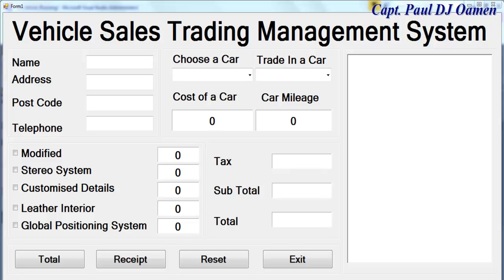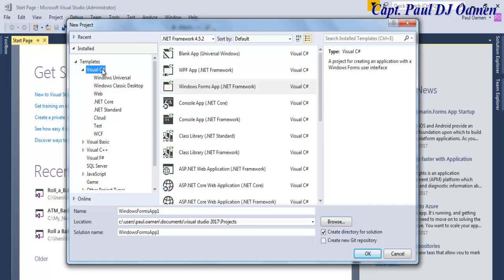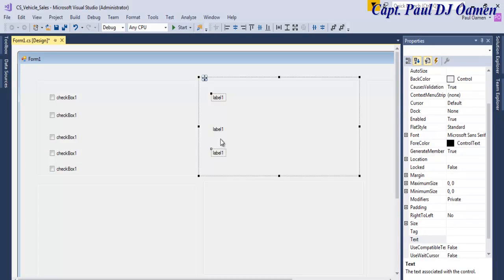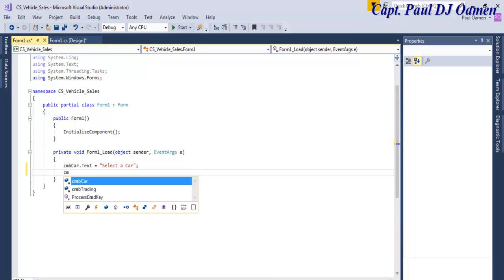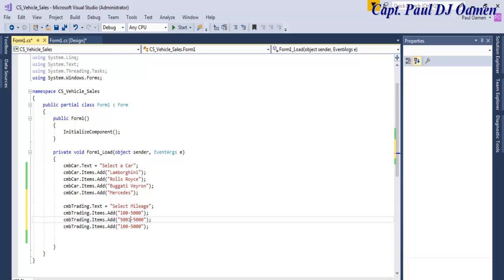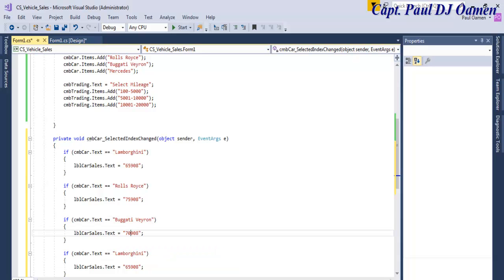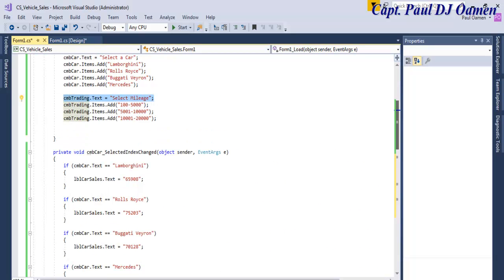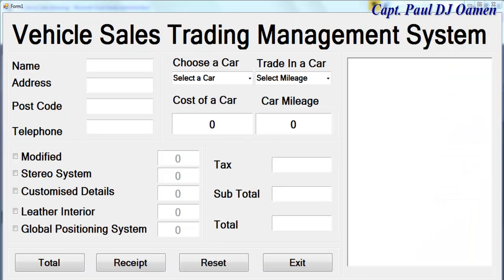How to Create Vehicle Trading Management System in C# - Tutorial 1 of 2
How to Create Vehicle Trading Management System in C#, using arrays, If Statement, Labels, Textbox, ComboBox, CheckBox and GroupBox.